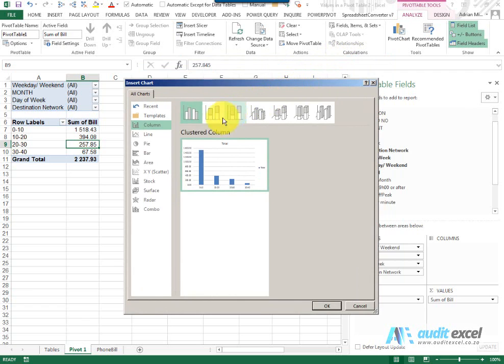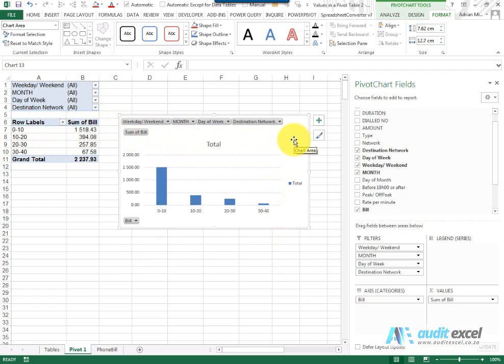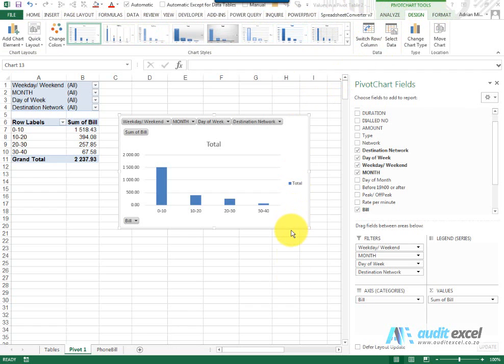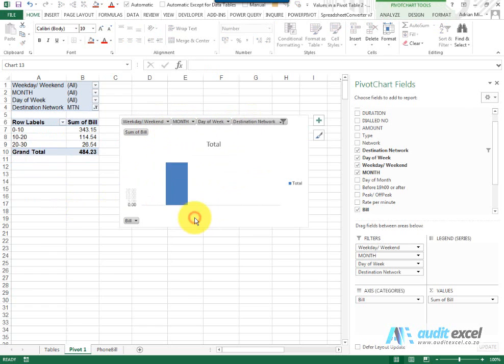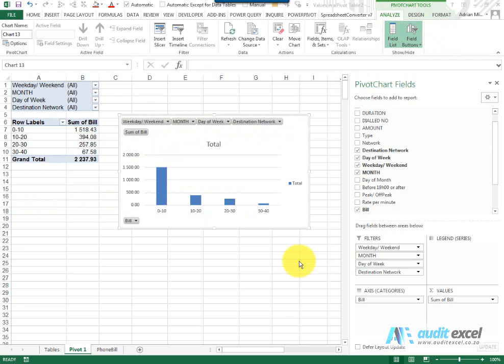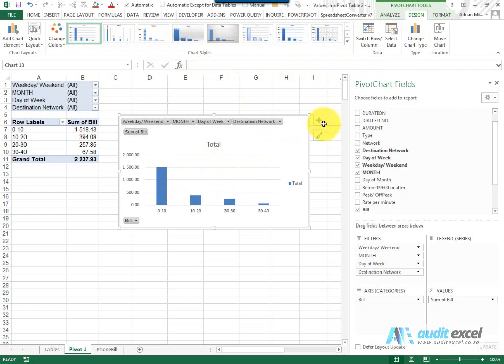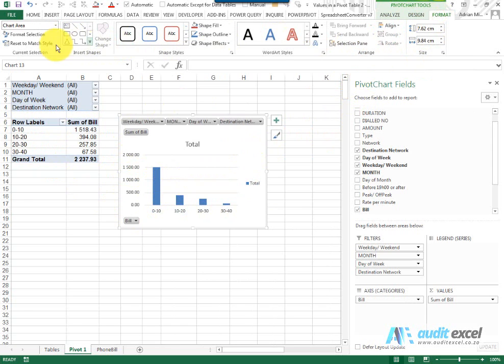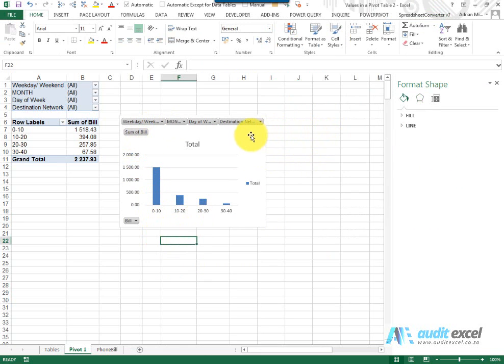Chart Pivot Tables in Excel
00:00 Chart the information from a Pivot Table
00:10 Create a linked Pivot chart
00:48 All chart customization is available in Pivot Charts
01:20 Differences between Pivot charts and normal Excel charts
      01:30 Pivot chart linked to pivot table- change one, both change
      01:44 Filter directly off the Pivot chart
02:00 Remove filters from Pivot chart (or switch them back on)
02:35 Slicers & Timelines with Pivot charts (more on &
02:52  Change the rows and columns of a Pivot chart
03:24 Customizing charts playlist

How to create charts directly off Pivot Tables and the options you have when using Pivot charts.